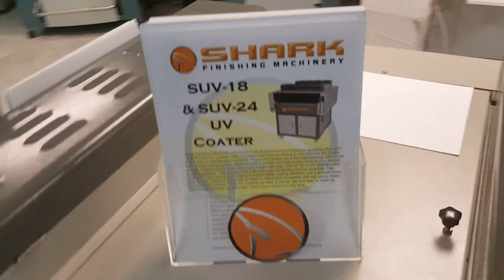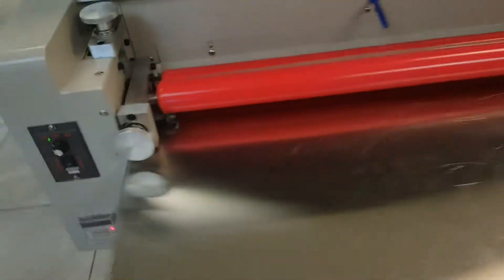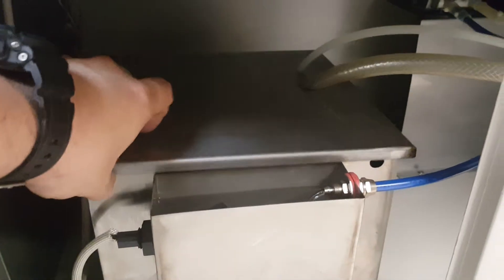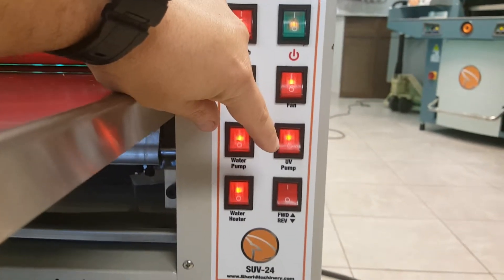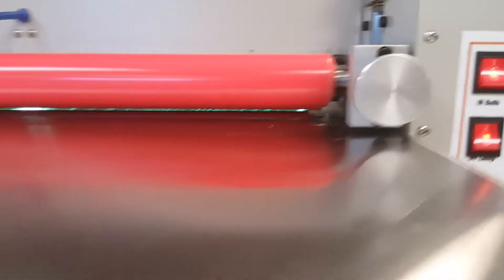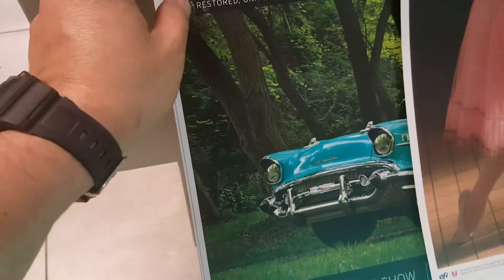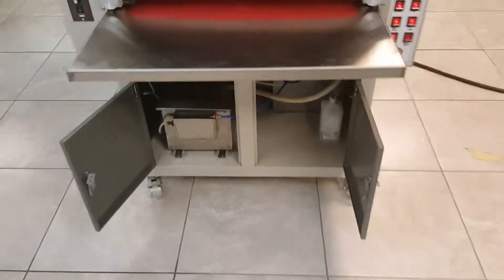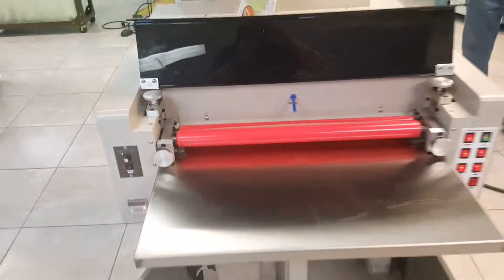SHARK FINISHING MACHINERY SUV-24 SUV-18 UV COATER SOFT TOUCH AND GLOSS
Shark finishing machinery SUV-24 SUV-18 UV COATER SOFT TOUCH AND GLOSS, DUPLO,HORIZON,COUNT,GRAPHIC WHIZARD,CHALLENGE MACHINERY, LAMINATOR,GBC,PAPER FEEDER,PAPER CREASER, MBM,